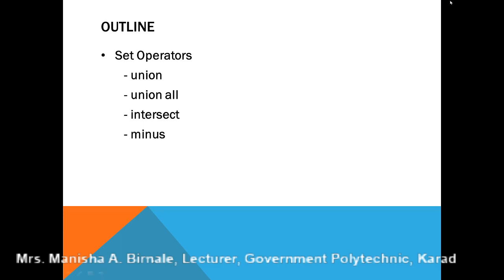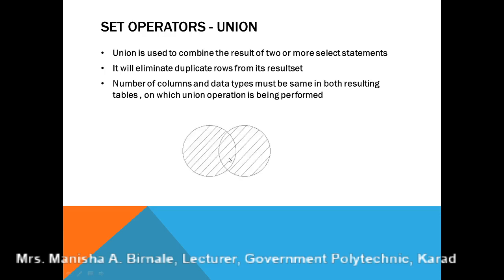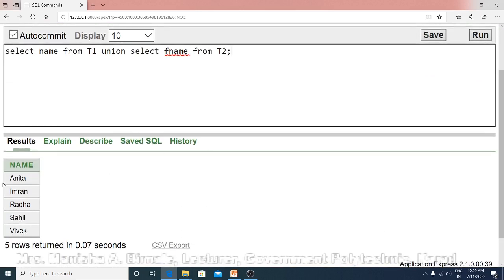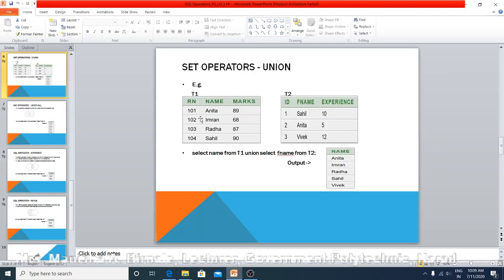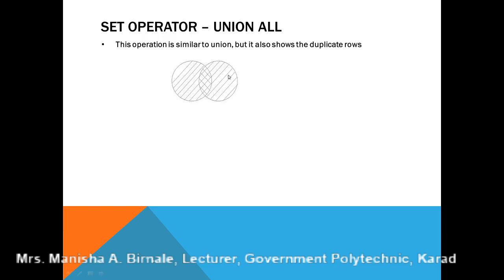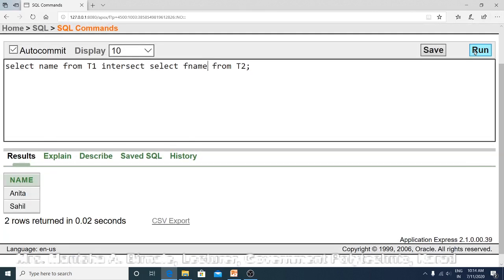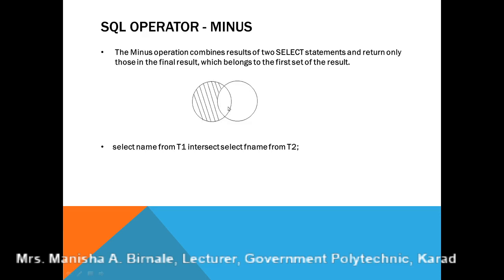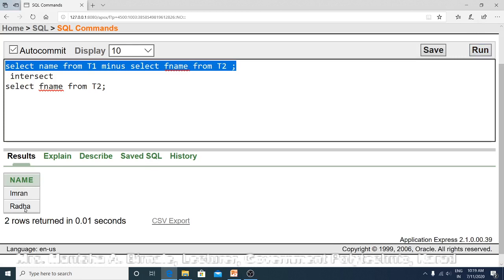U2 SQL Operators P3 L15